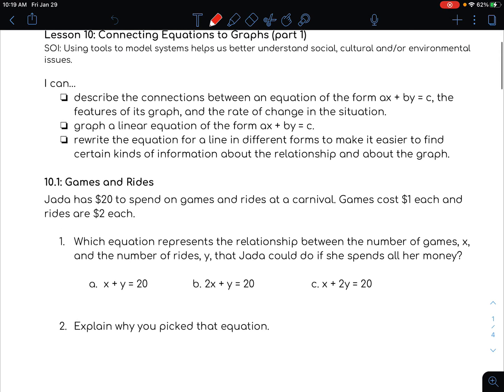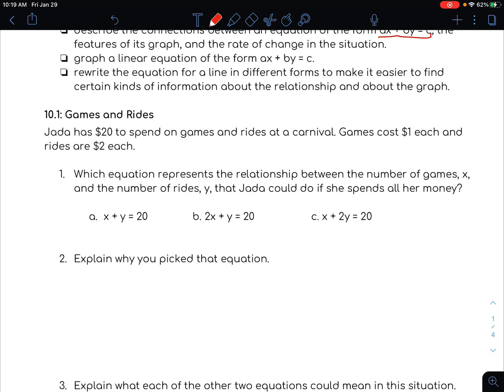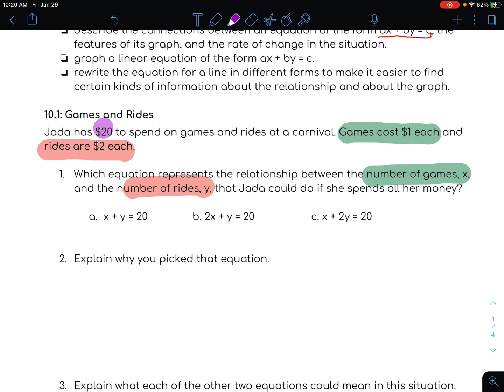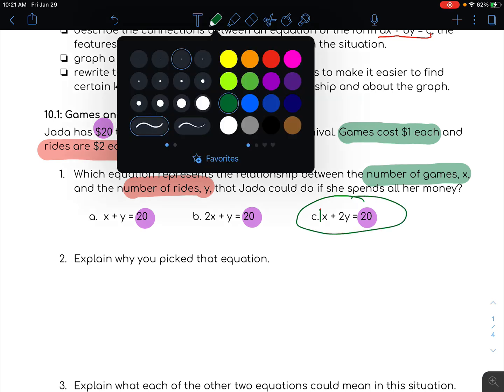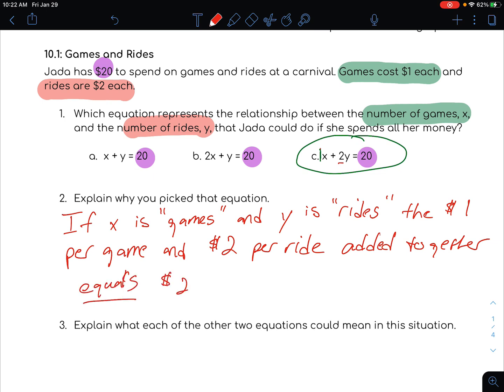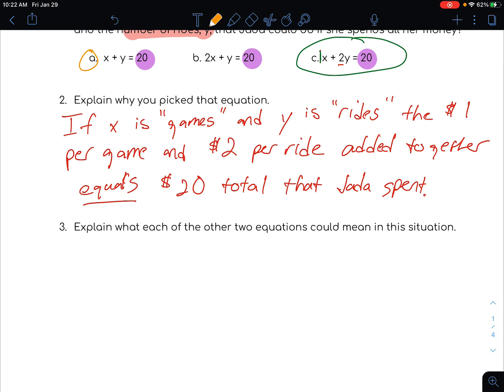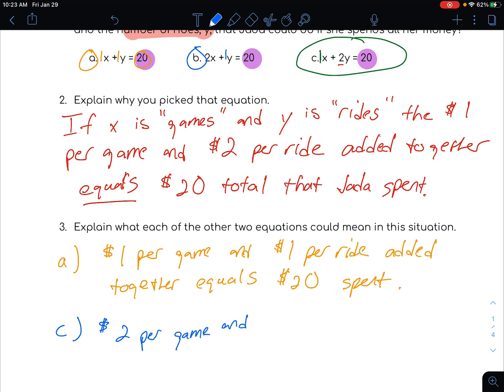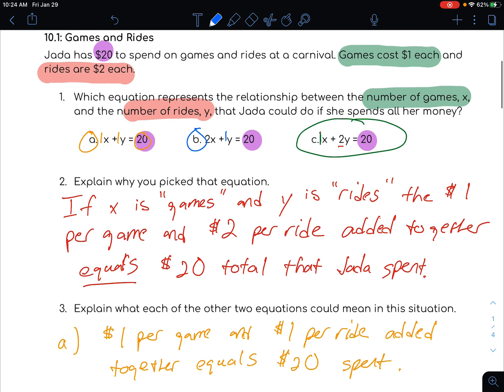2.10 (IM) Intermediate Algebra Notes: Part 1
Equation situation in standard form